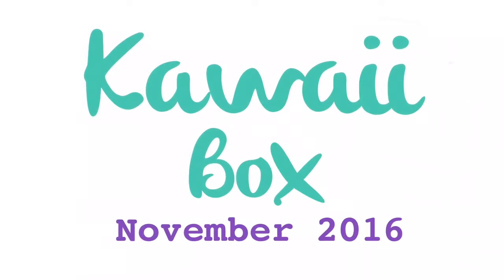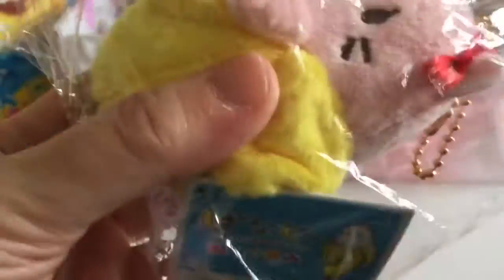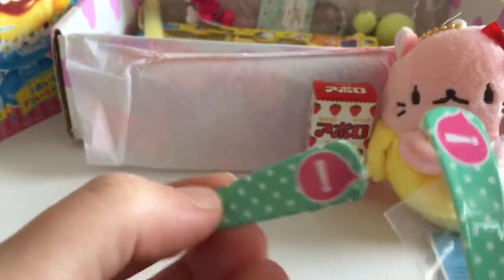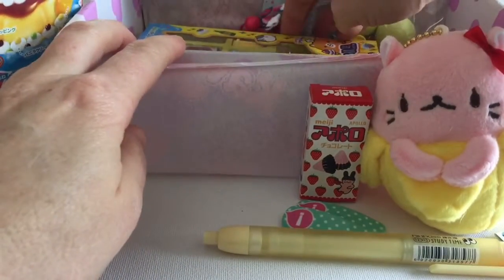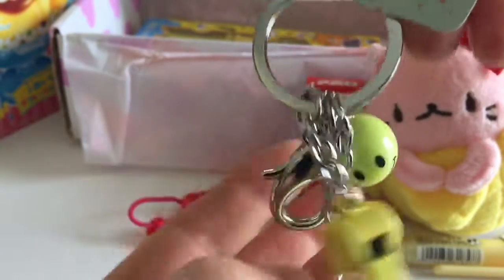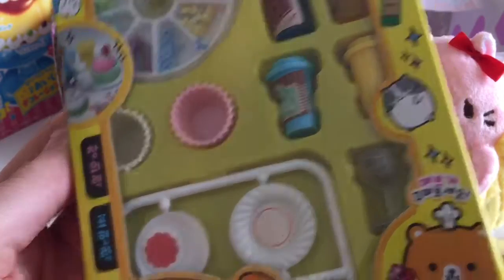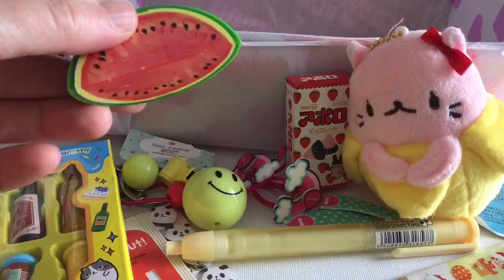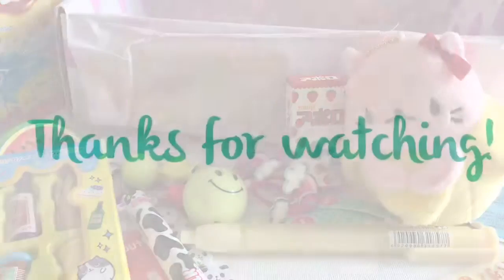Kawaii Box November 2016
Today I am opening my November 2016 Kawaii Box (Japanese Subscription Box)- yes, November (go Canada Post!)

Raleigh